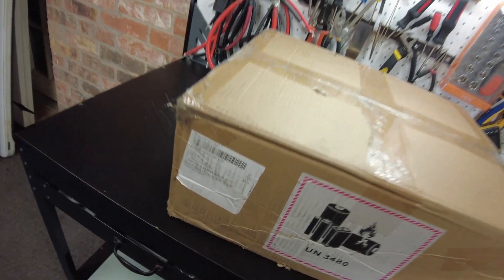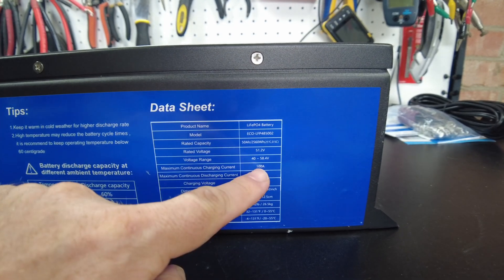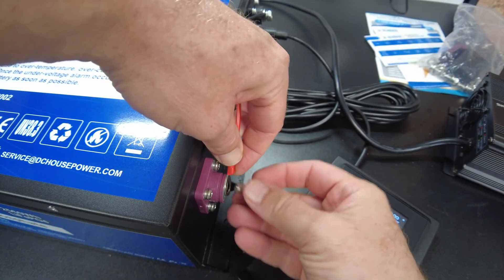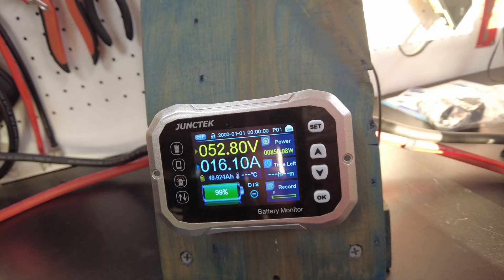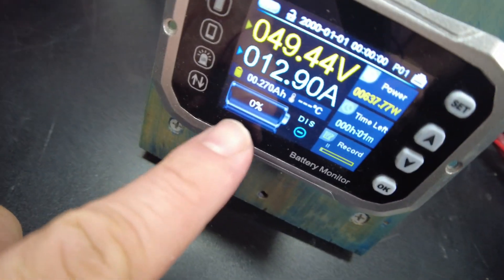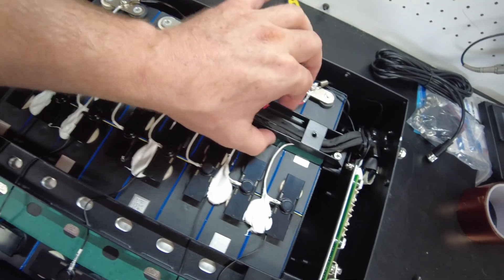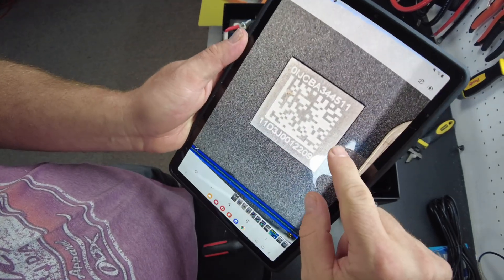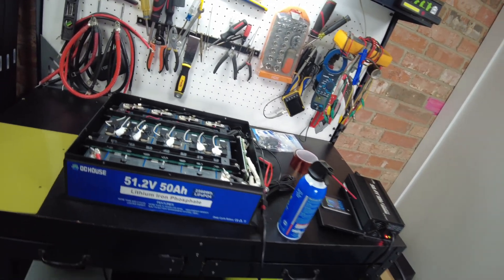DC HOUSE 48V 50Ah LiFePO4 Golf Cart Battery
In this video we explore the DC HOUSE 48V 50Ah LiFePO4 Golf Cart Battery

DC HOUSE 48V 50Ah LiFePO4 Battery
LiTime 48v 10a charger